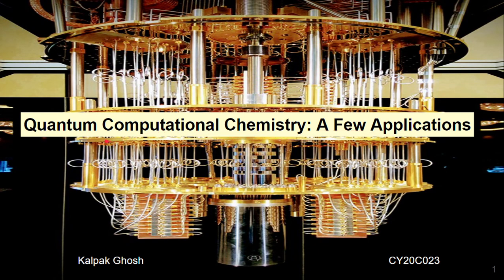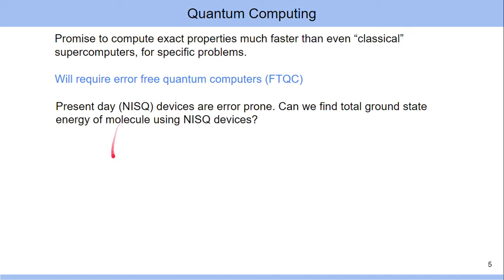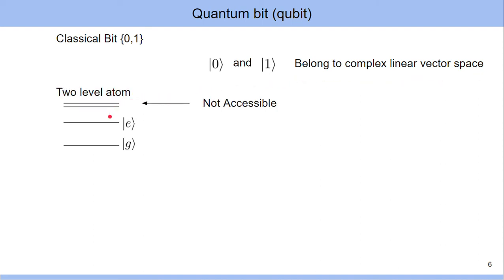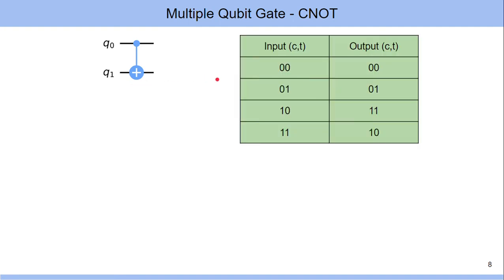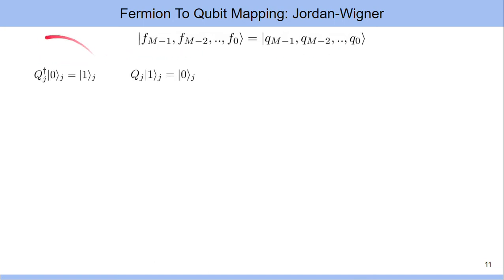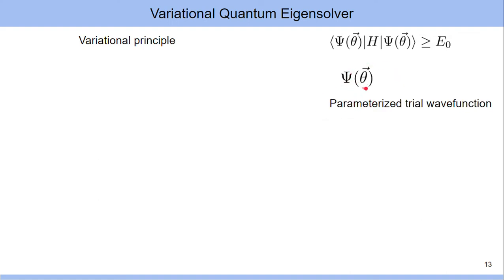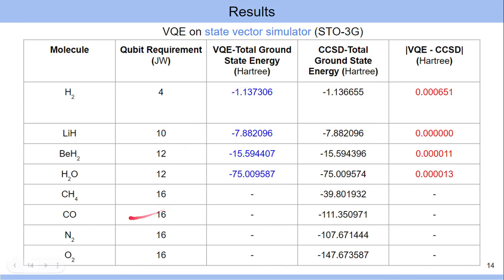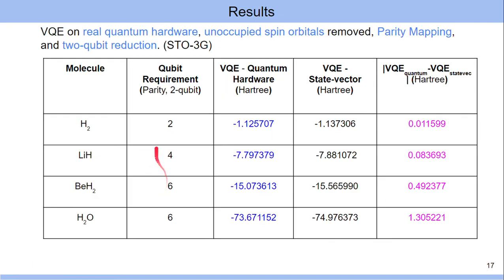Quantum Computers for Quantum Chemistry: An Introduction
In this short video, our CCMS group member (Mr. Kalpak Ghosh) describes how we can calculate the ground state energy of a few molecules on a real quantum computer (here, we used IBM's Qiskit). He also gave a brief introduction to Quantum Computing and Quantum Chemistry to enable the listeners to understand the topic. We are proud to announce that Kalpak did all this work for his M. Sc. project (i.e., while doing his course work). Congratulations, Kalpak! You did a great job!